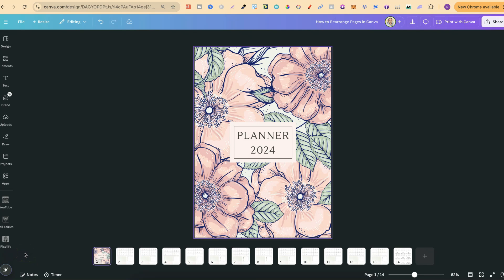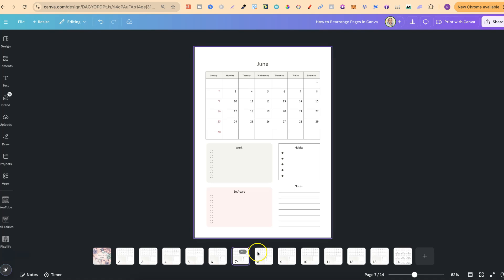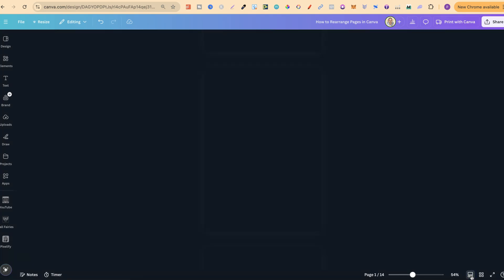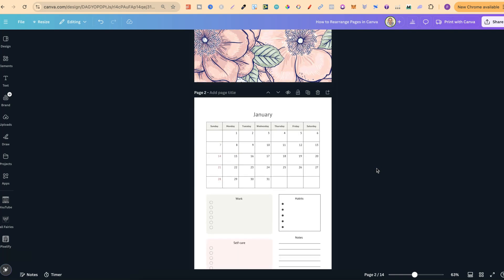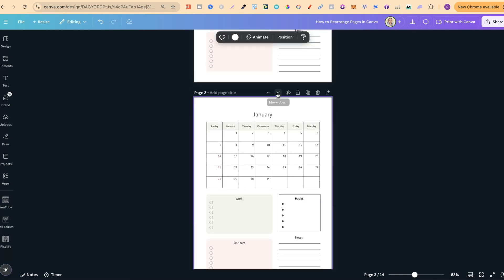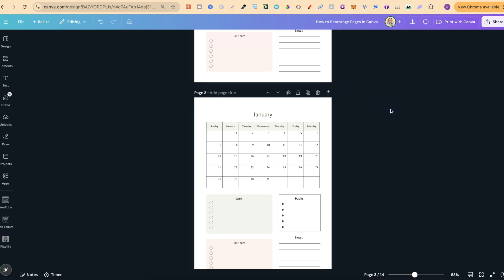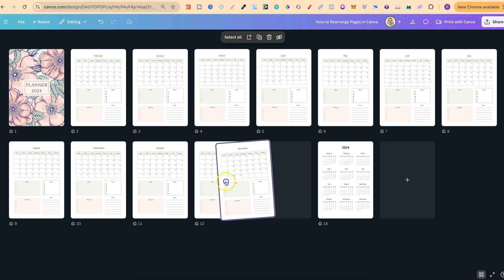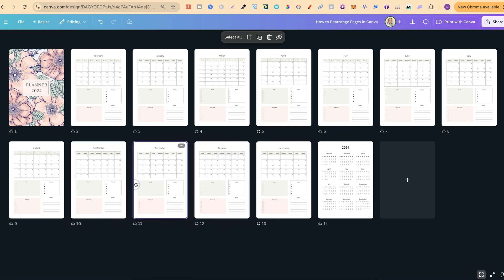How to Rearrange Pages in Canva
This quick and easy tutorial will guide you through reorganizing pages in Canva, making it simple to create multi-page designs like presentations, eBooks, and reports.

With Canva’s drag-and-drop interface, rearranging pages is effortless!

In this video, you’ll discover:
✅ How to rearrange pages step-by-step in Canva.